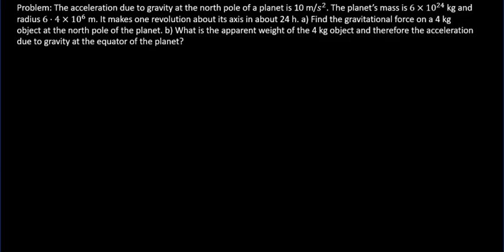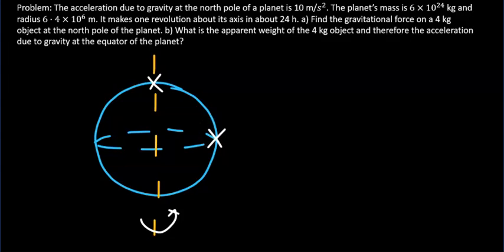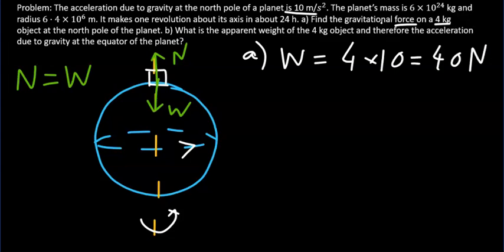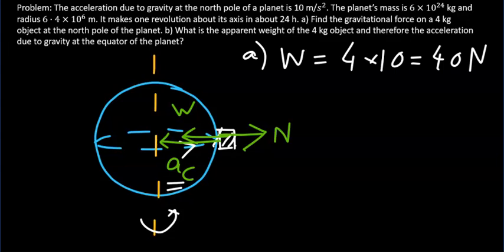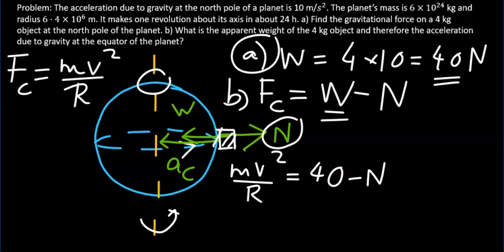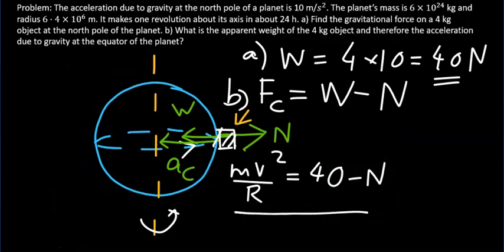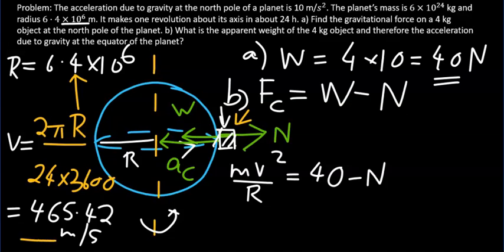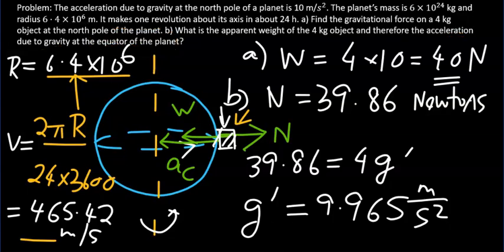Gravitation : How Earth's rotation affects its g value - Physics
This video tutorial discusses the effects of rotation of a planet (e.g. Earth) on
its gravitational acceleration value, g.